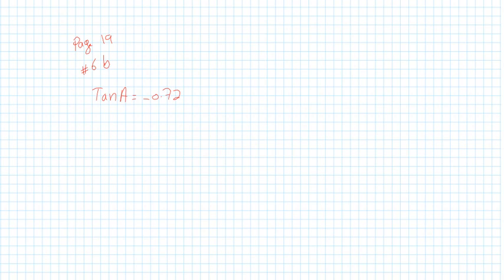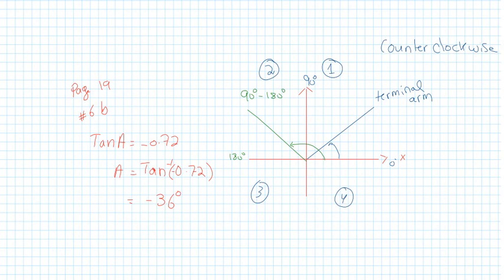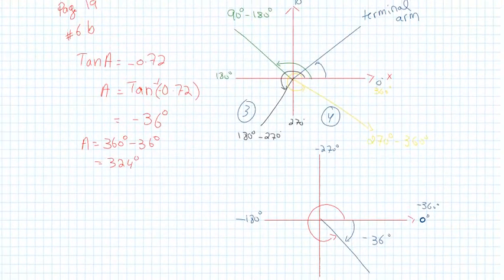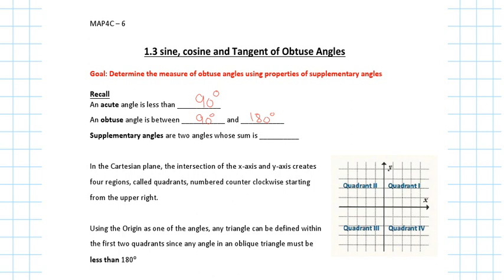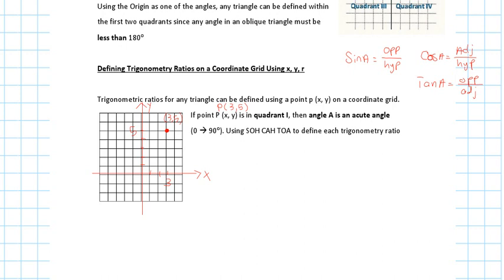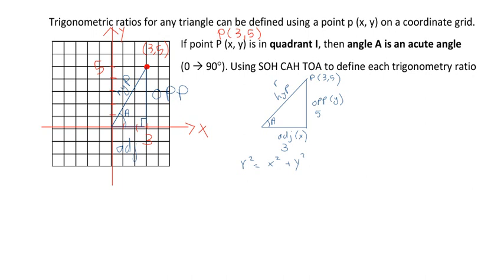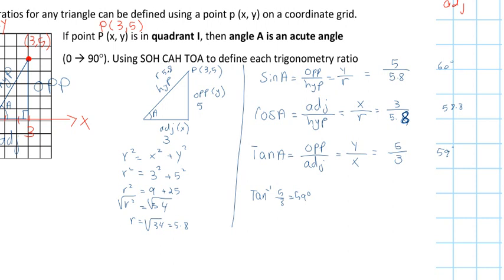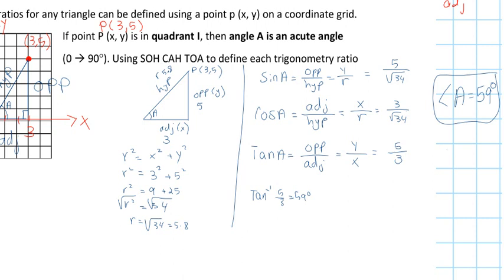jan 31 sine and cosine of obtuse angles 1